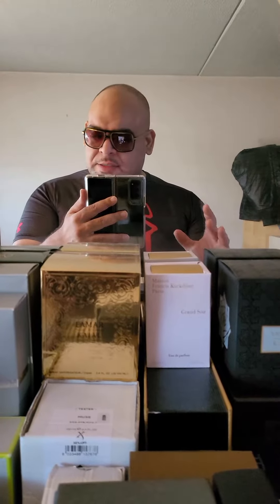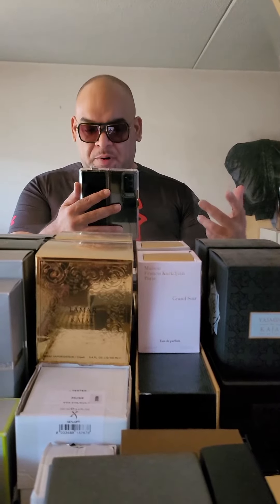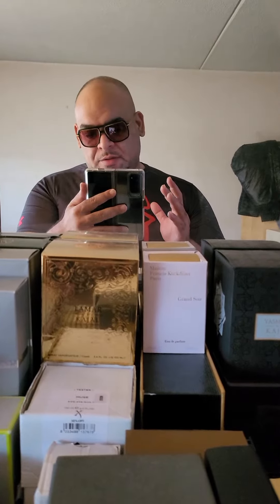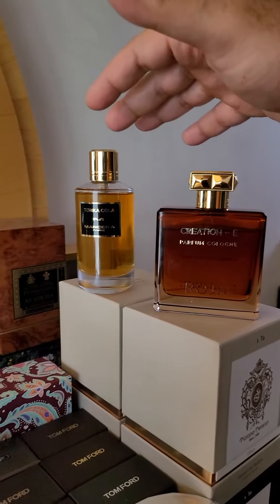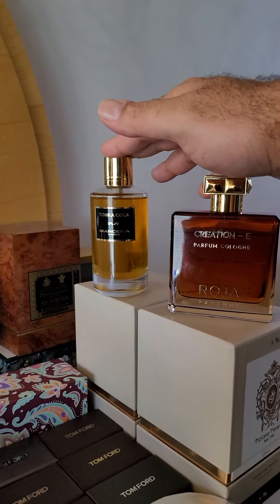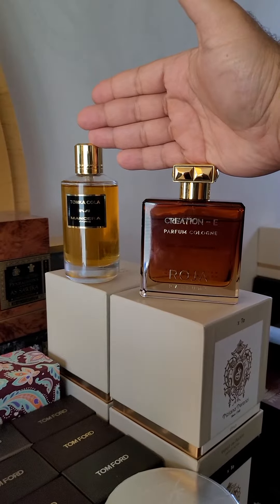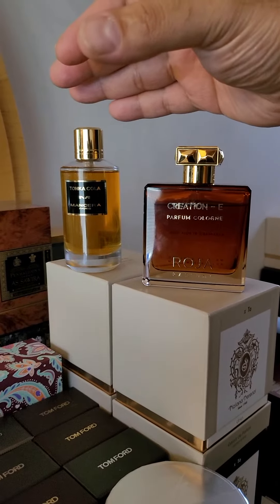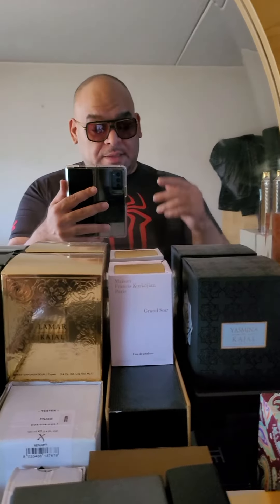💥TONKA COLA VS CREATION-E💥 LET'S SEE IF THEY ARE THE SAME 🫵💥📹